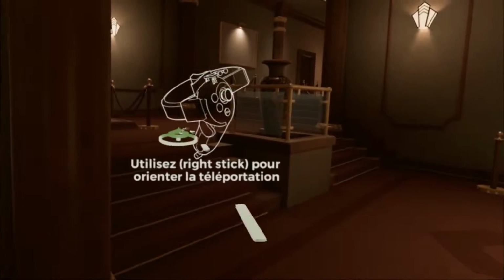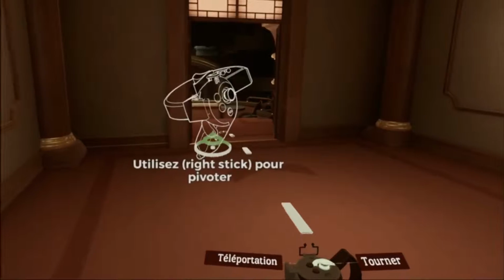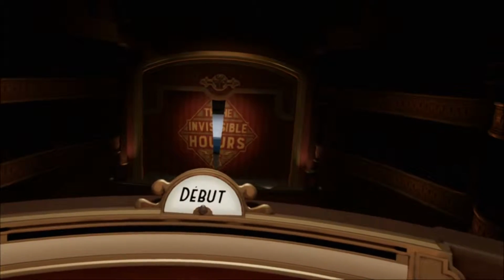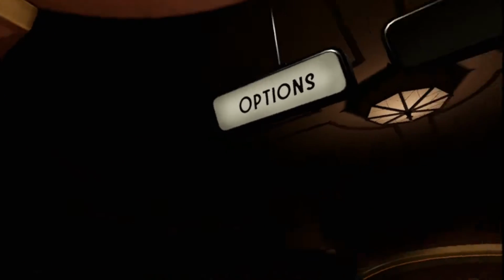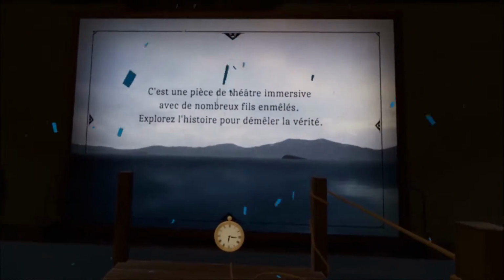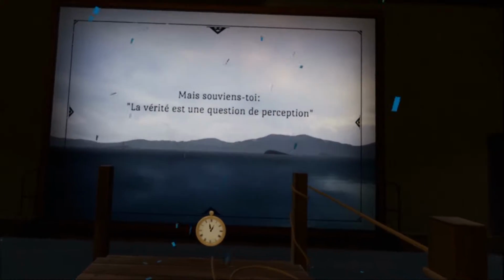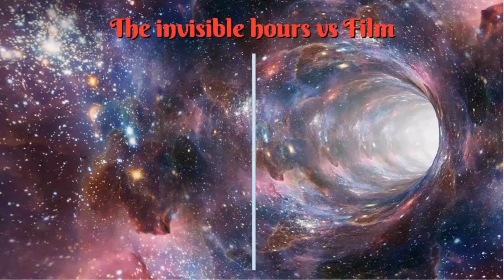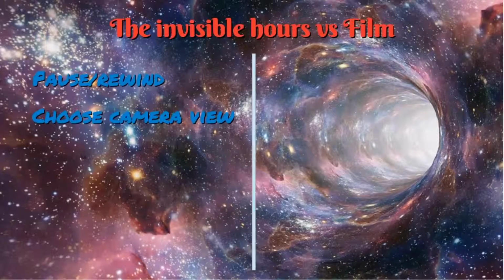Virtual Reality Movie with The Invisible Hours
Experience a virtual reality movie with the invisible hours.
Move through space and time while watching this movie. Try to resolve a murder.